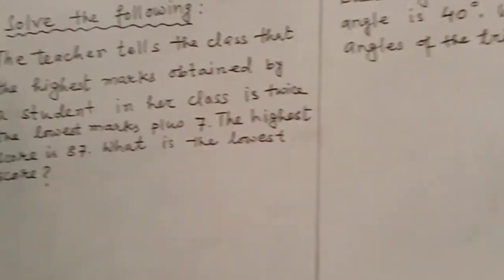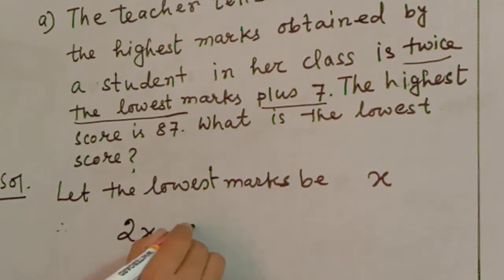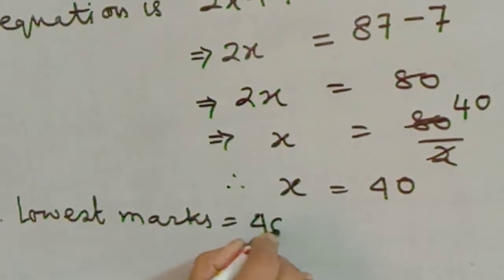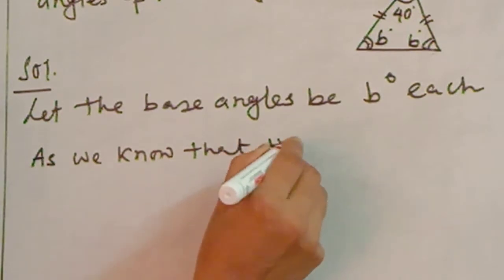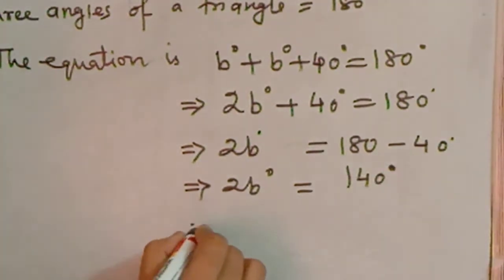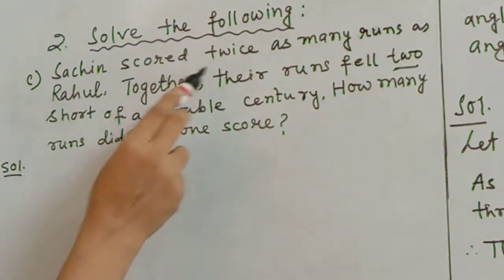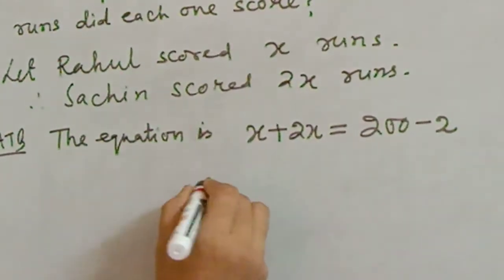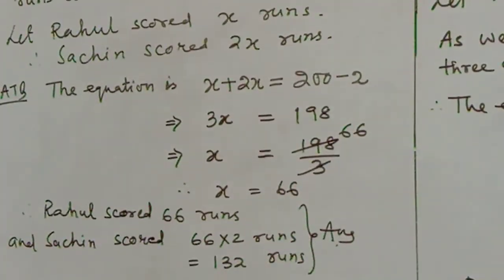Simple Equations || Class 7